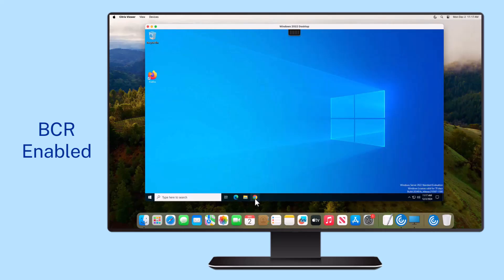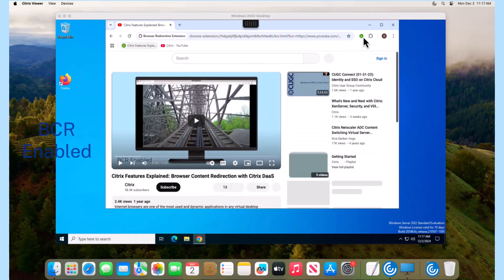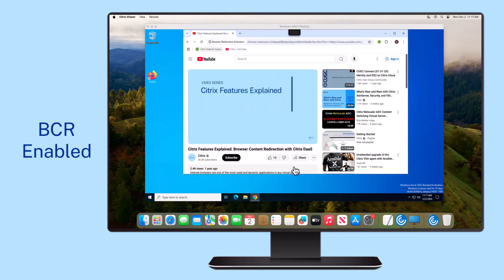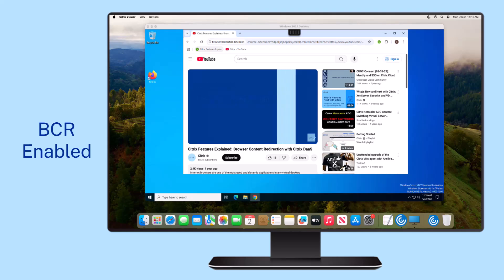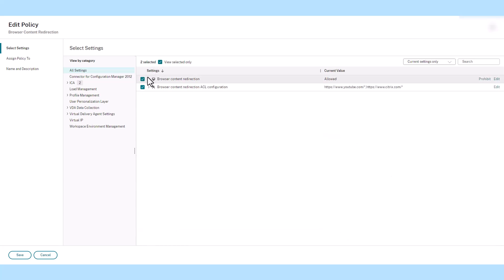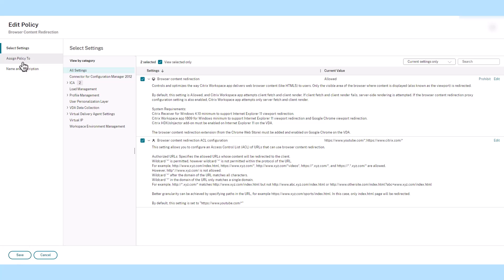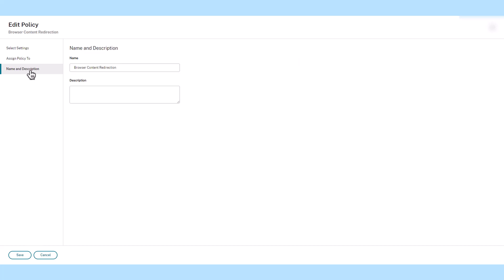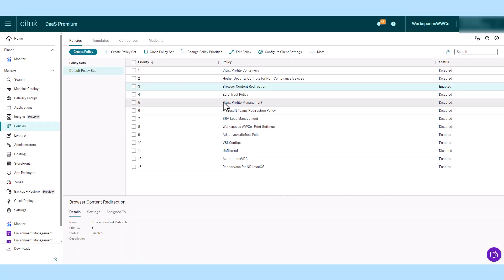Citrix Features Explained - Citrix Browser Content Redirection for MacOS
With Browser Content Redirection for MacOS enabled in your Citrix DaaS or Citrix Virtual Apps and Desktops site, network utilization, page processing, and graphics rendering can be offloaded to the endpoint, improving the end-user experience when browsing the web.